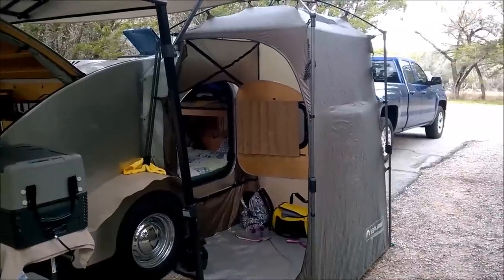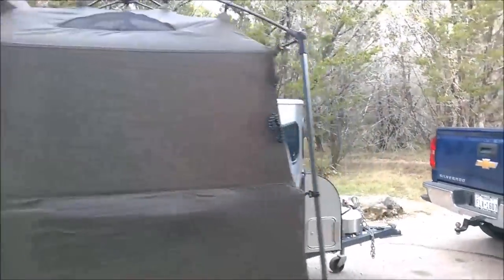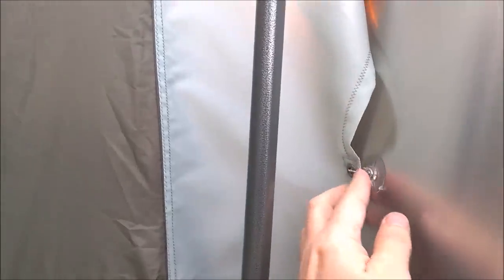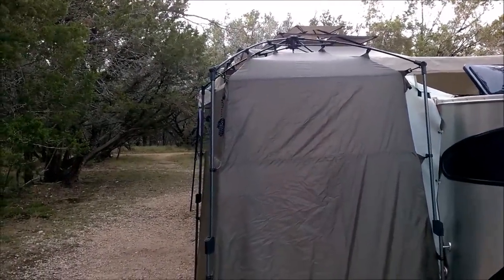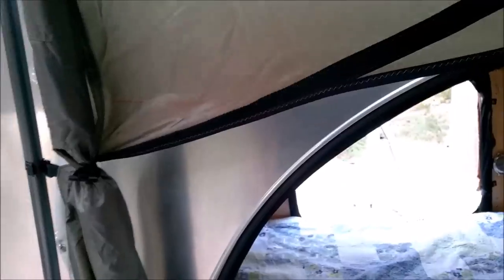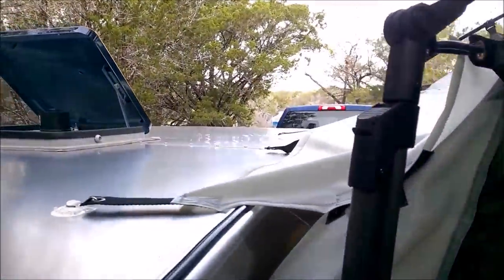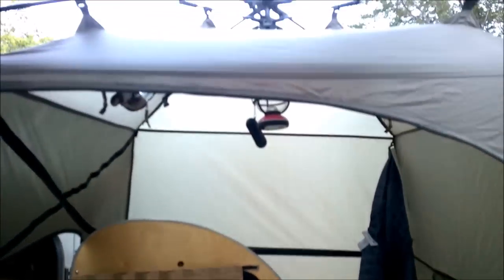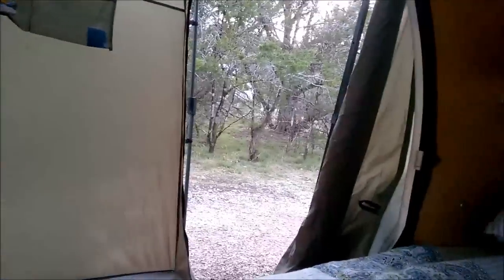Best Upgrade for my Teardrop - A Side Entrance Tent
We modified a Lightspeed Privacy/Shower tent and converted it into a Side Entrance Tent for Camp-Inn 560 Ultra Teardrop Trailer.  This provides a convenient and private space to get dressed/undressed so we are not mooning the campground.  It also serves as facilities for those late night nature calls.  Lastly, it gives us more room since we can put our clothes, shoes, etc. in the tent instead of the teardrop cabin. We chose this tent as our base because it sets up and breaks down in about 1 minute making camp setup super quick, which is one of the big advantages of a teardrop.